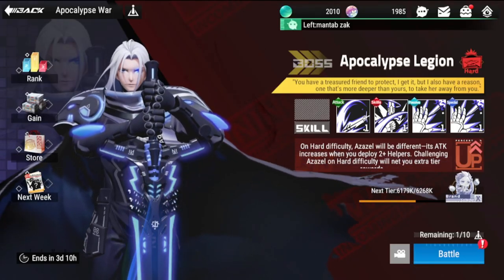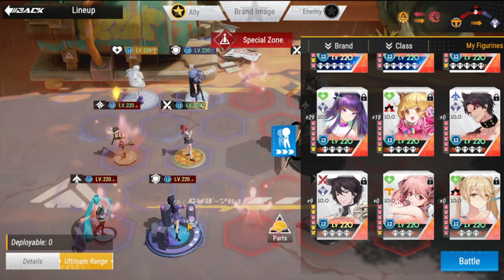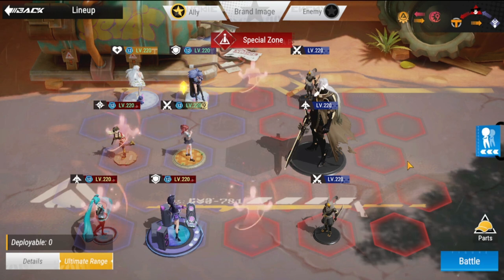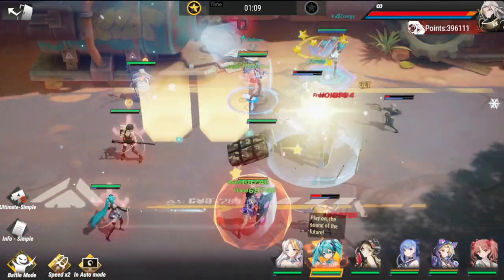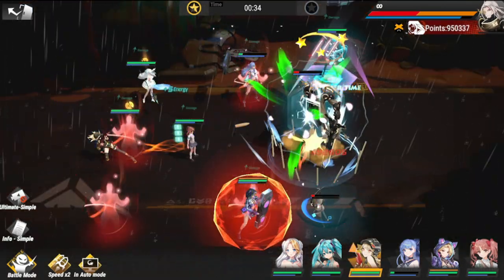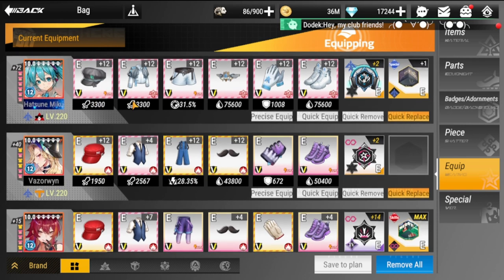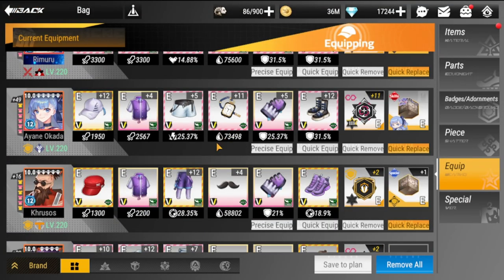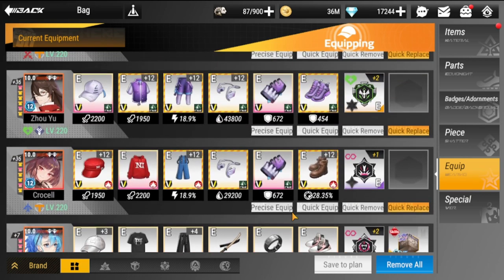[Figure Fantasy] Apocalypse Legion Updated Lineup with Options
Episode 586: Apocalypse Legion Updated Lineup with Options